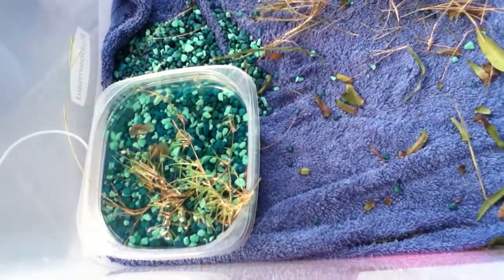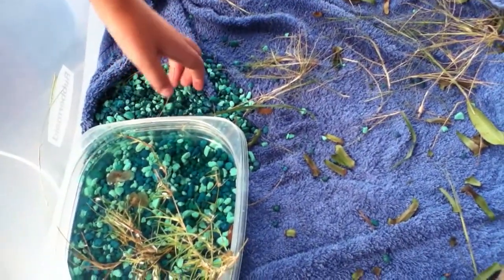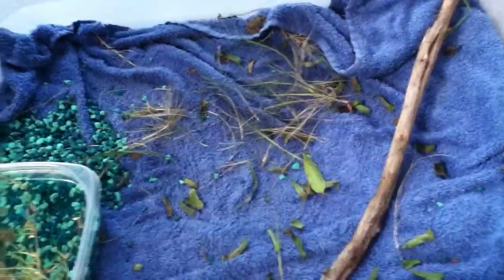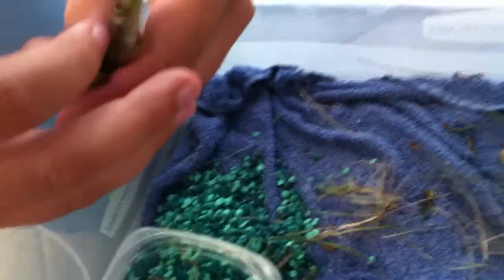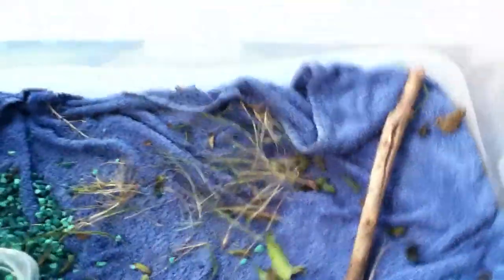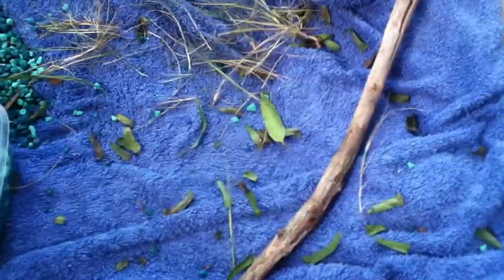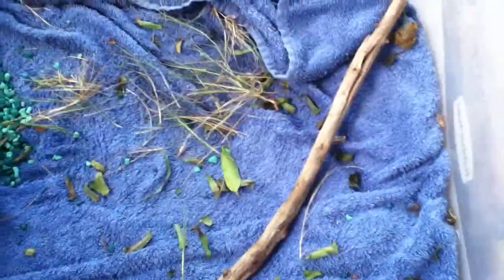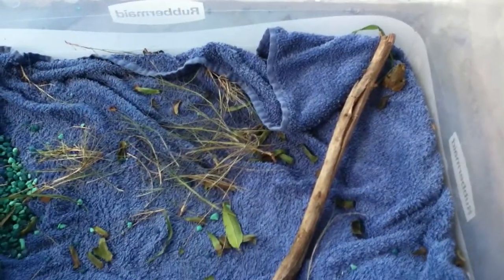about baby bullfrogs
bullfrogs